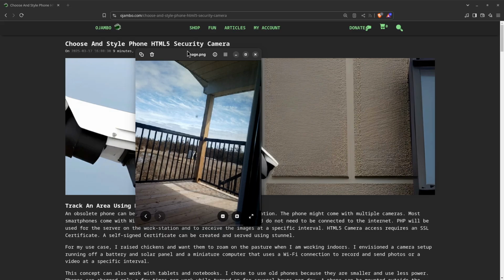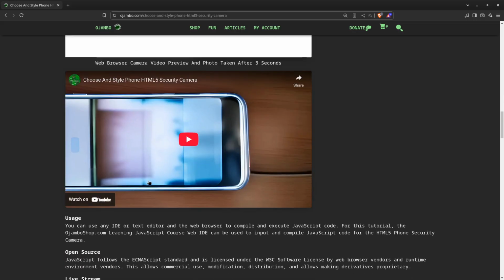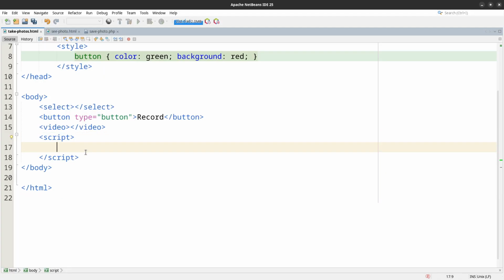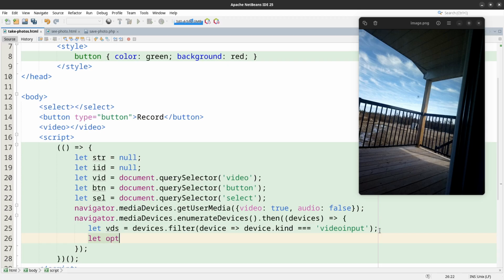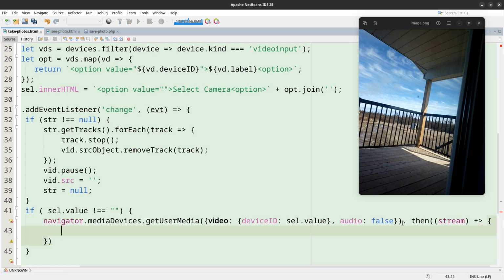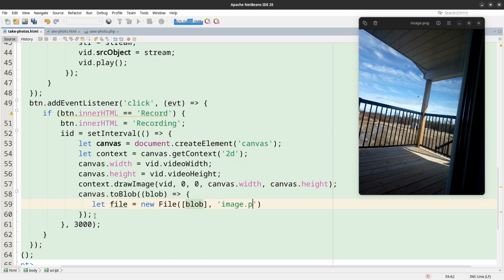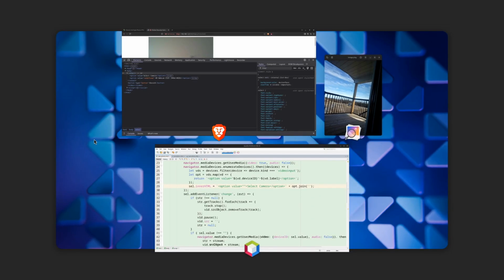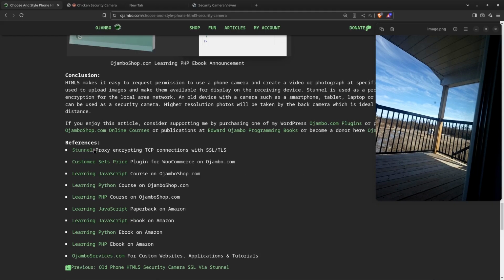Choose And Style Phone HTML5 Security Camera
HTML5 and JavaScript makes it easy to use your old devices as a webcam.
Select one device camera to use as a security webcam.
PHP will be used for uploading and displaying the uploaded file.
HTML5 Camera access requires an SSL Certificate on a local area network.
A self-signed Certificate will be created and served using stunnel.
Turn the webcam into a security camera by restricting access to the internet.
I am using this webcam to monitor pasture-raised chickens.
Try it yourself after taking the Learning JavaScript or PHP Course.